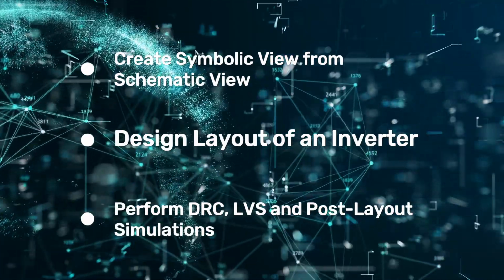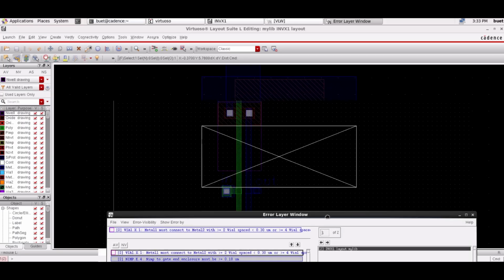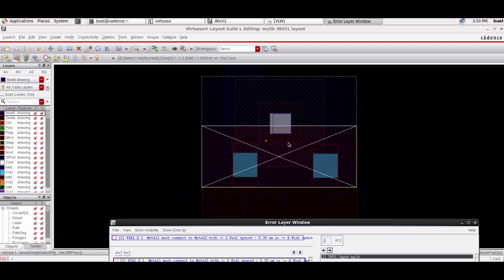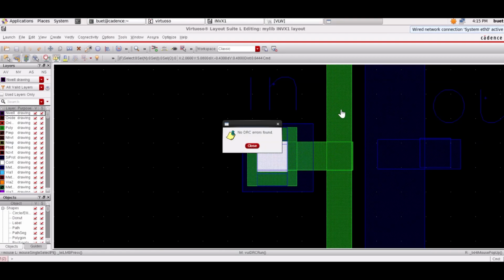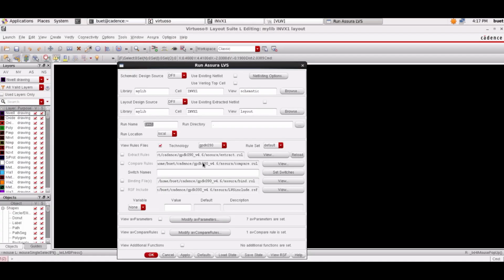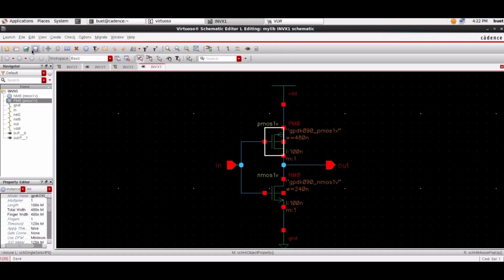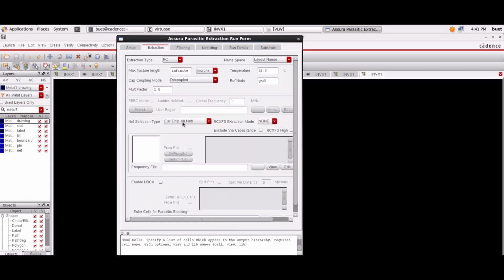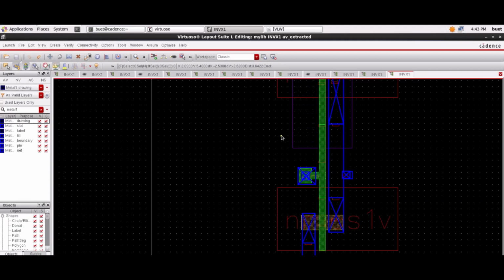Performing DRC, LVS and Post-Layout Simulations using Cadence Virtuoso: VLSI Systems Lab Series 3c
This is a 3 part video series. In these 3 parts, we’ll guide you through the process of creating the symbolic view from schematic view of an inverter, create layout for a CMOS inverter using Cadence Virtuoso and perform important checks. This tutorial is perfect for beginners or those looking to sharpen their skills in custom IC design. You’ll learn how to place NMOS and PMOS transistors, connect them properly, and run important verification checks like Design Rule Check (DRC) and Layout vs. Schematic (LVS). We’ll also cover parasitic extraction and post-layout simulation to optimize the design. Join us as we continue our VLSI Systems Lab series!

Topics Covered:
-Creating a symbol view from schematic of an inverter
-Placing and connecting NMOS and PMOS transistors
-Design Rule Check (DRC) and Layout vs. Schematic (LVS)
-Parasitic extraction and post-layout simulation

Whether you're a student or a professional, this tutorial will help you master essential layout skills for VLSI design.